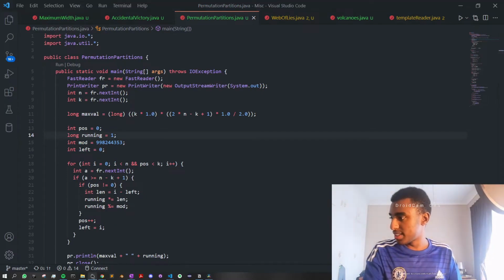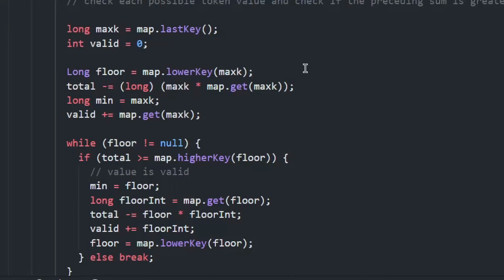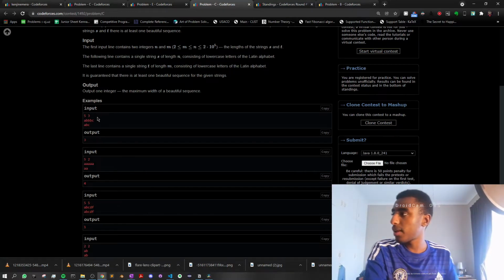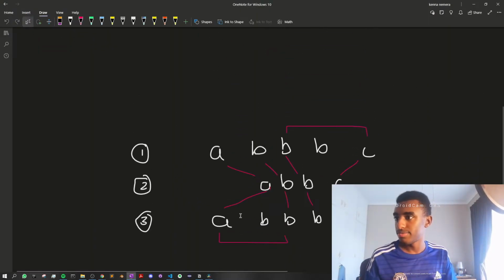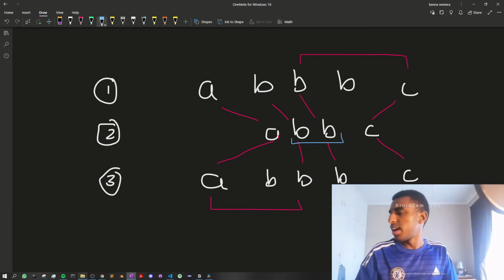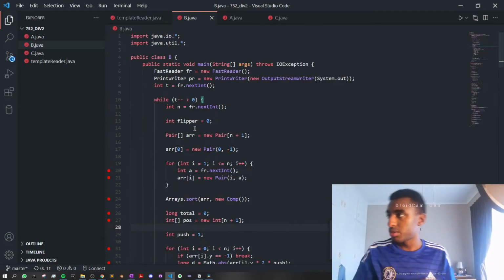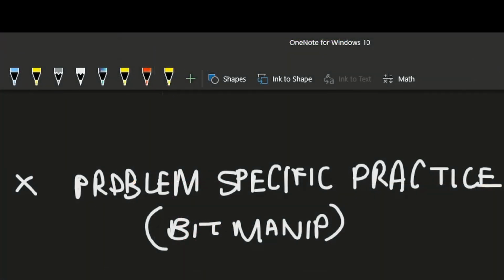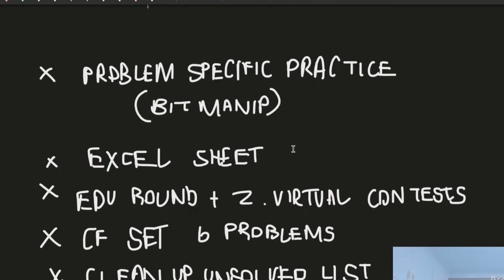Road To Pupil 1: Devon The Menace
Fighting Competitive Programming Rating Stigma, one blunder at a time.

This weekly series will be to reflect and take not of the full Codeforces roadmap, from trash to slightly less unhappy about it.